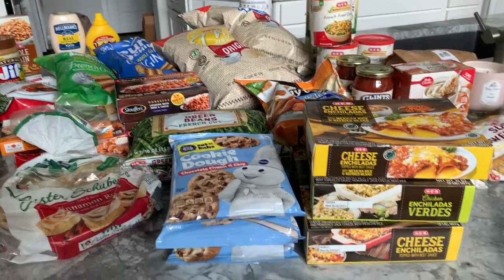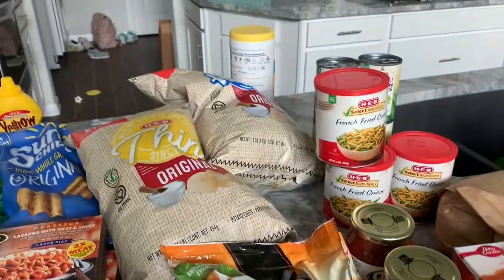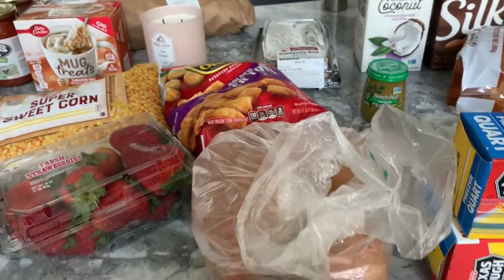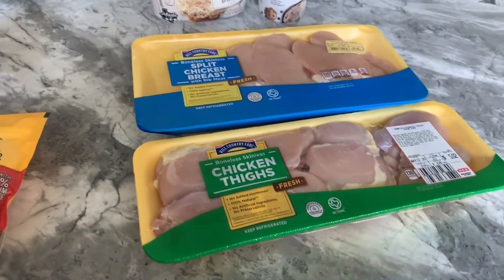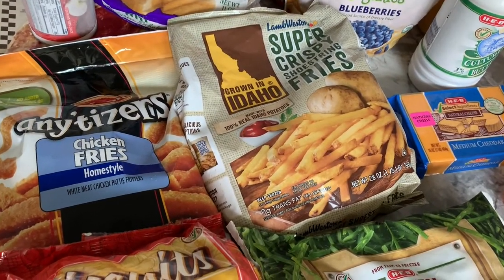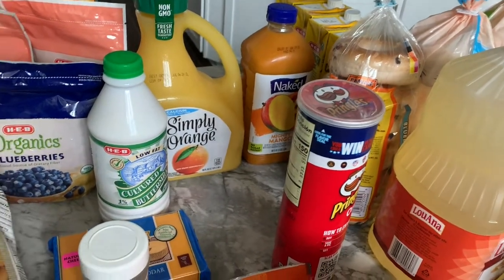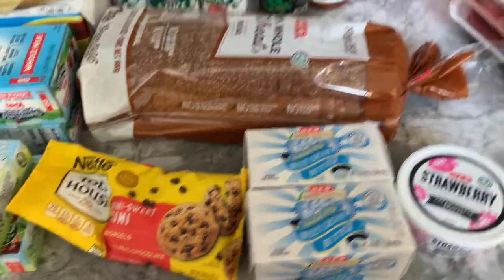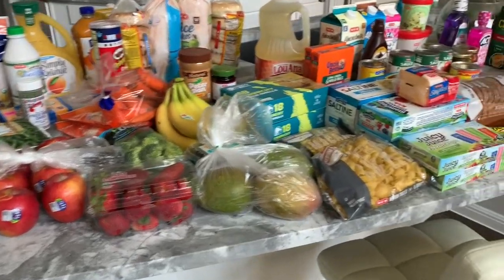HUGE FREEZER STOCK UP GROCERY HAUL (FROM A FEW WEEKS AGO)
Hey everyone! My laptop has been fixed and I am able to share videos again! This grocery haul is from a couple weeks ago!

Hi! I'm Sami, happy wife to my high school sweetheart Johnny & proud mommy to our beautiful little girl, Olivia (age 5) and our baby daughter Stella. We live in Austin, Texas.